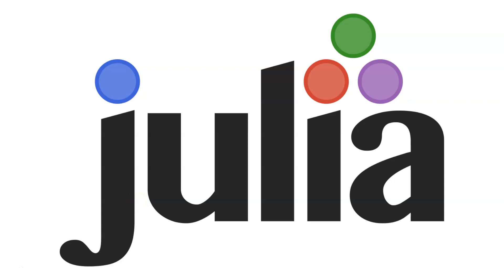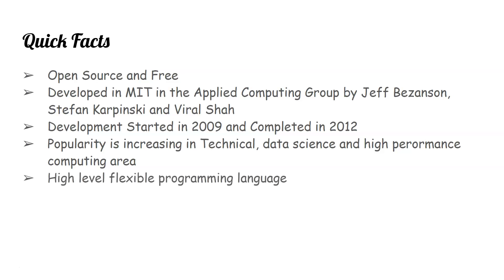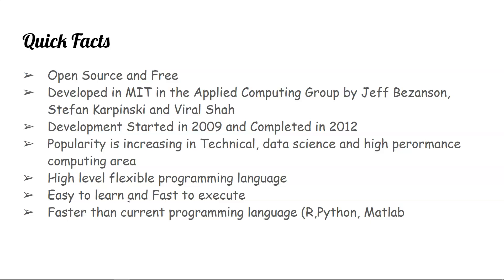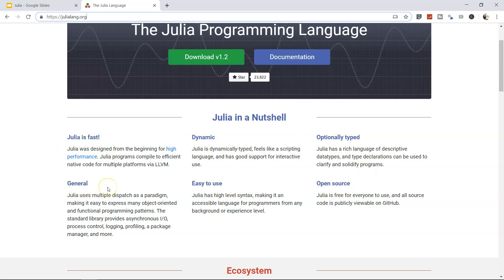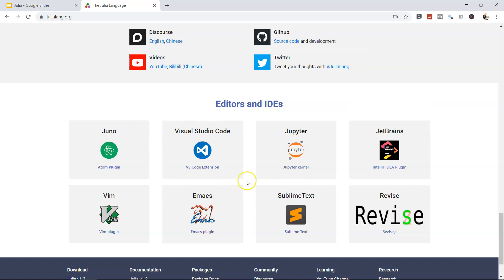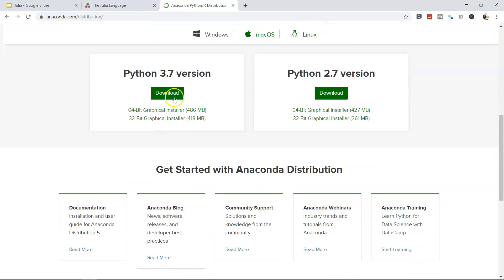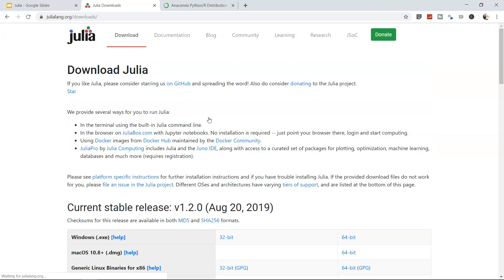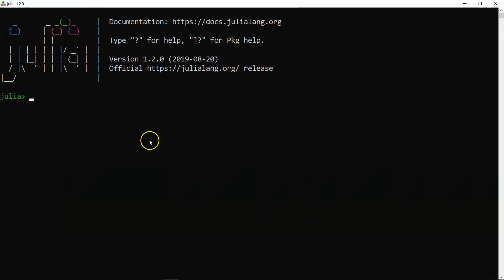Julia Tutorial - Intro to Julia | How to download | How to install Julia and Jupyter notebooks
In this intro to Julia video, we'll see some quick facts about Julia programming language for data science and how to download and install Julia. Also, we'll see how you can download and install and use Anaconda Jupyter notebook for Julia related data science work.

How to install Julia
How to install Jupyter notebook
Why learn Julia